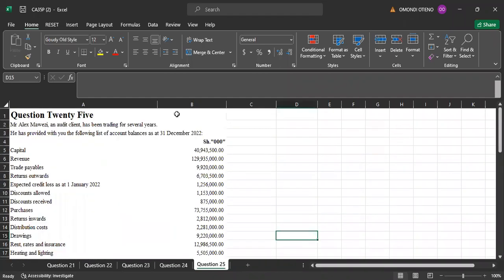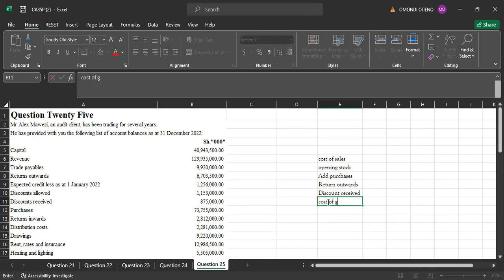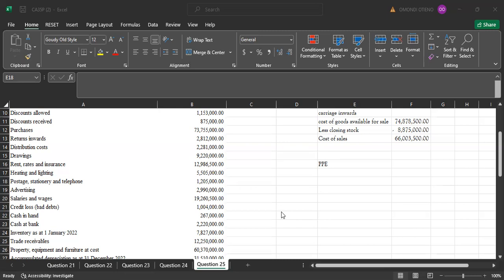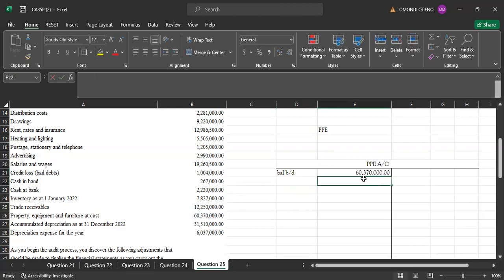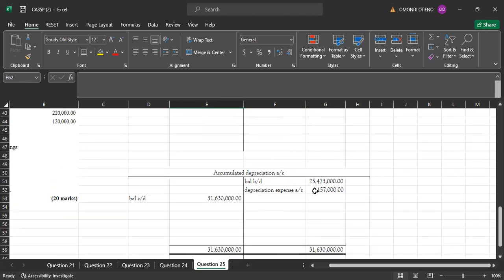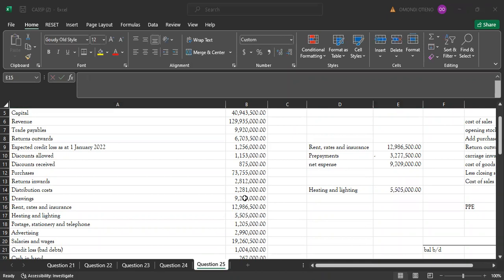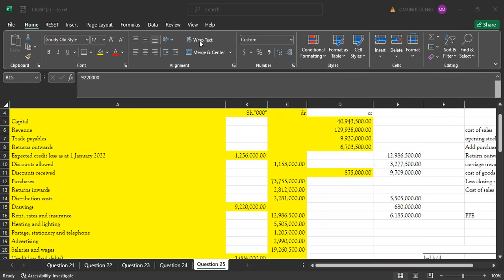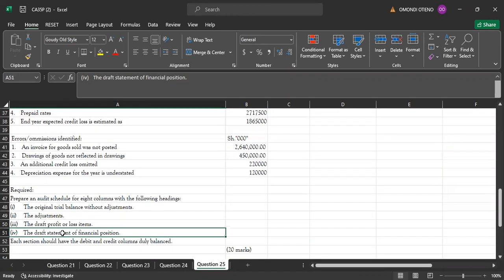CPA Business Data Analytics (BDA April 2023 Q25)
@rcmonlinecollege3043,We offer CPA, ATD, ACCA, CIFA. both physical and online classes.
 We also have updated study texts and revision kits under latest syllabus Review.
for any inquiry, please contact as Via 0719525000, 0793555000